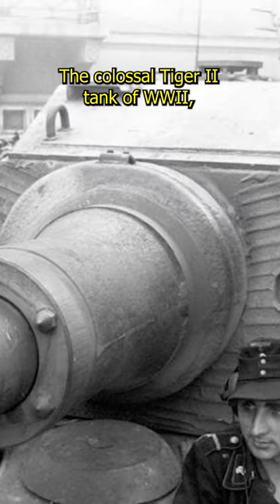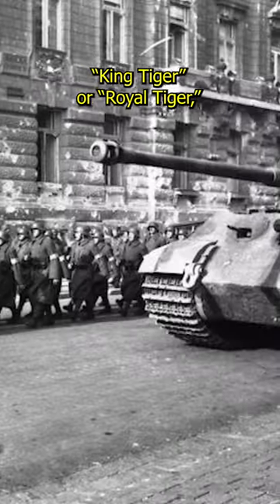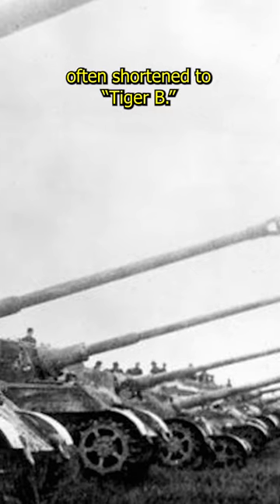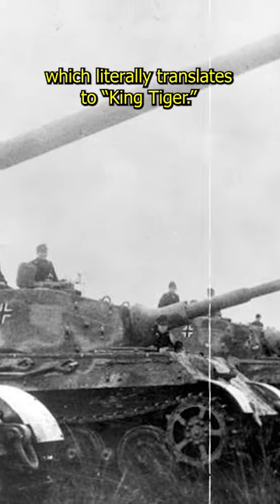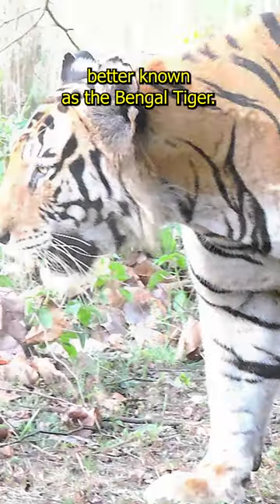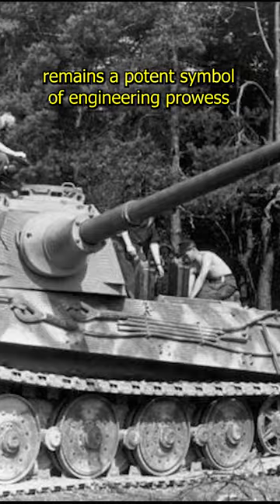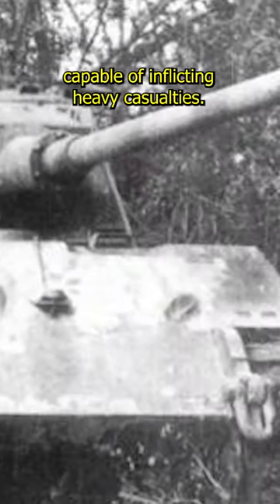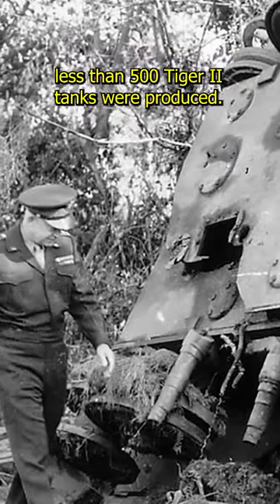The Misunderstood Tiger II | trivia knowledge to learn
The colossal Tiger II tank of World War II, a behemoth known for its fearsome firepower and thick armor, carried many names. While Allied soldiers christened it "King Tiger" or "Royal Tiger," its official German designation was: Panzerkampfwagen Tiger Ausf. B, often shortened to "Tiger B."

Seemaleena \ CC 4.0 \ Wikimedia